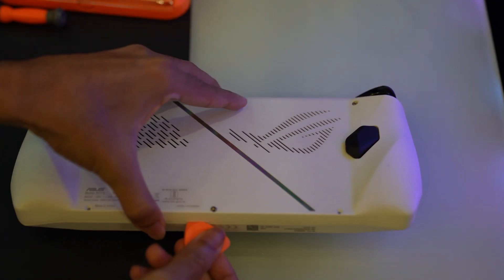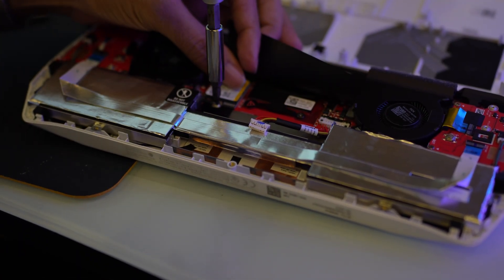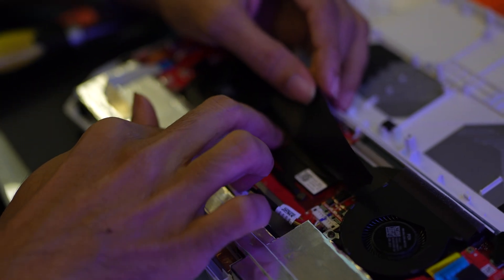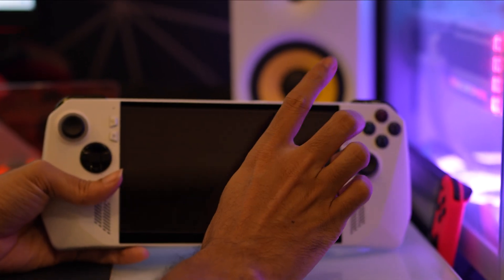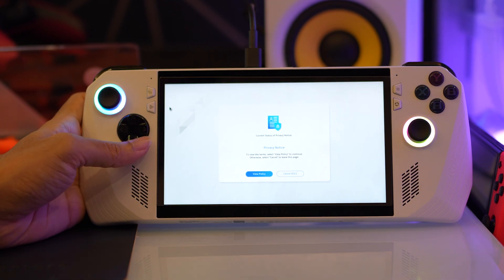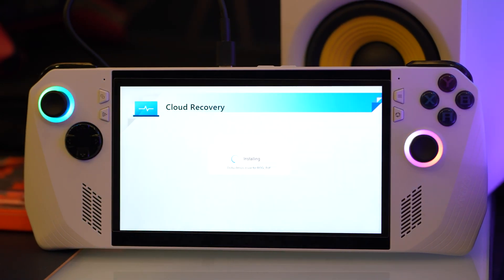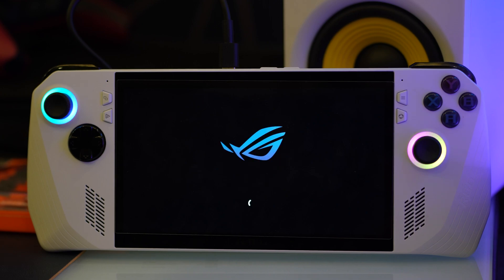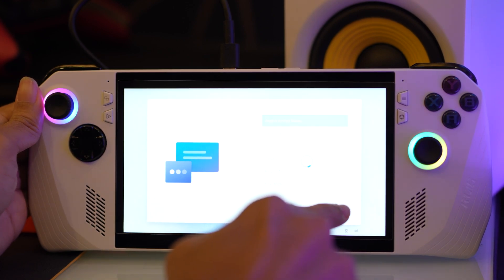Boost Your Gaming in Minutes! Asus ROG Ally SSD Upgrade - Easier Than You Think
🔧 Welcome to your ultimate guide for replacing the SSD in your Asus Rog Ally. In this step-by-step tutorial, we'll guide you through the process of safely replacing your SSD, ensuring your gaming experience remains fast and smooth.

This video provides a detailed walkthrough for safely removing the battery plug, securing the SSD in place, and booting the device after installation. Remember, replacing the SSD will wipe all your existing files, so ensure you've backed up your important data before proceeding.

If you're looking to upgrade your Asus Rog Ally's performance, you've come to the right place. Follow along as we guide you through this SSD replacement process. If you find this video helpful, don't forget to give it a thumbs up, share it with your friends, and subscribe to our channel for more hardware upgrade guides and gaming content. We're here to help! 🔧

And remember, always make sure to get the SSD from an authorized seller. We've recently found great deals on genuine SSDs with a 3-year warranty at E2ZStore in India.

Remember, the description should be tailored to fit your video content and your audience's needs.